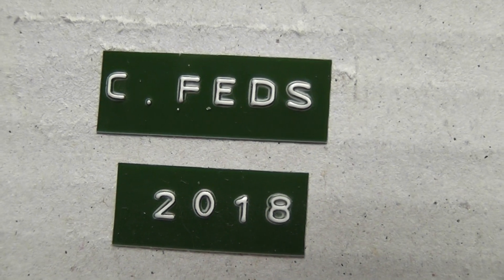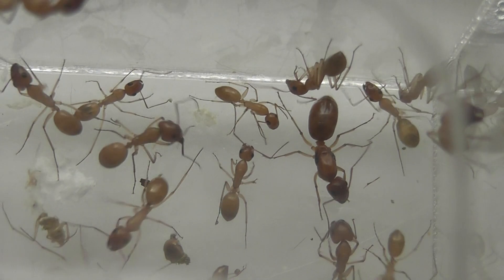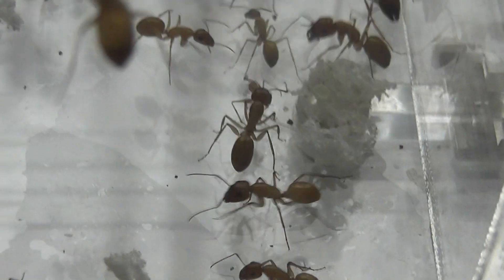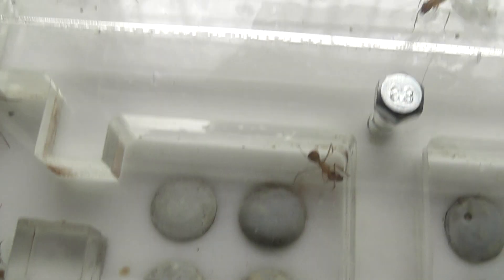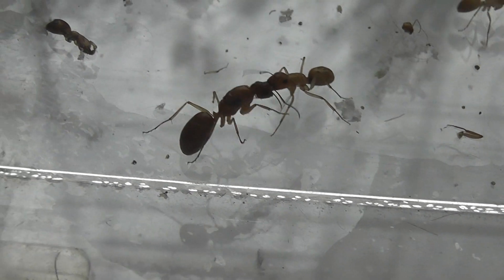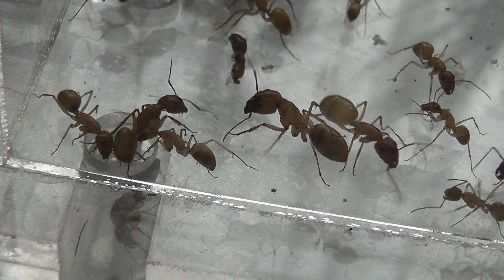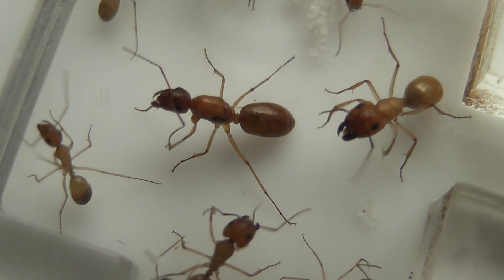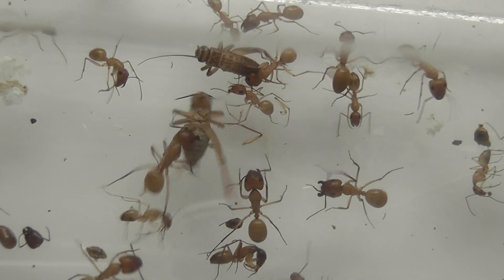Camponotus fedtschenkoi colony 2018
Our newest colony of ants came today, a lovely species of C. feds. No brood as yet, but a very healthy queen and around 60 workers.